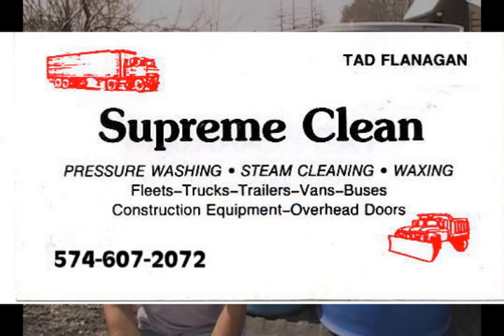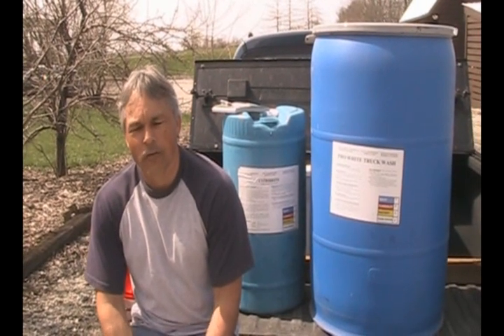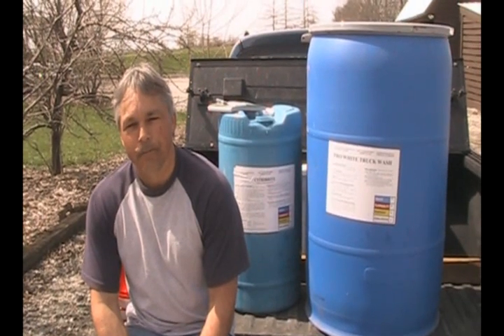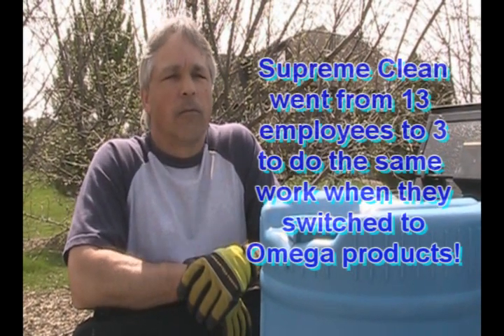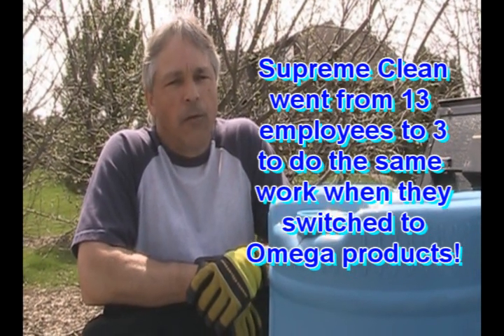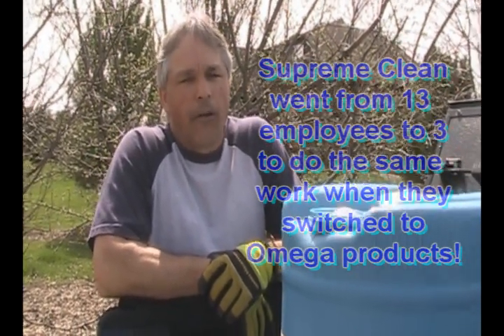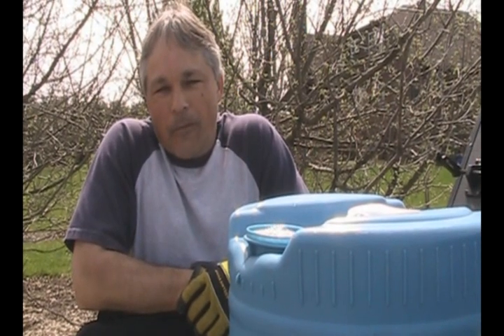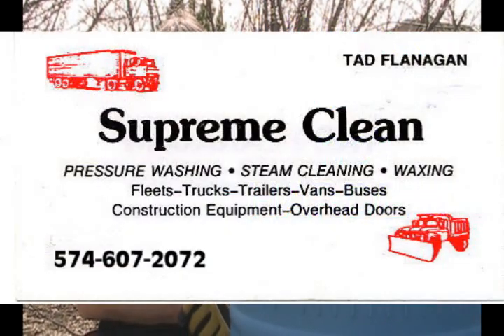Tad Flanagan of Supreme Clean - Talks about his Relationship with Omega Chemical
- Tad Flanagan of Supreme Clean from Niles, Michigan has been an Omega Customer for over a dozen years.  Tad is a true professional.  Find out what he has to say about the role that Omega Chemical has played in helping him develop the strong reputation he enjoys in the world of truck washing in central Michigan.